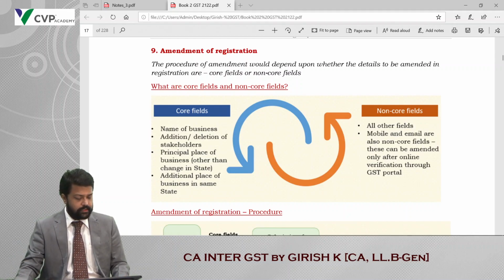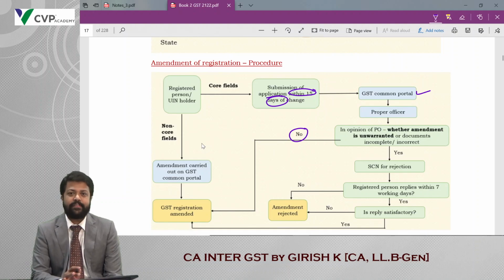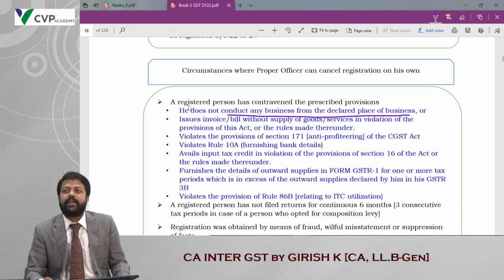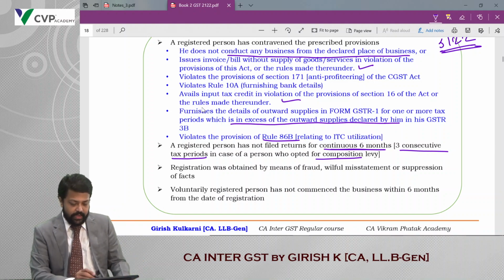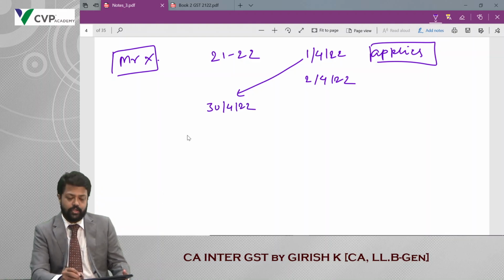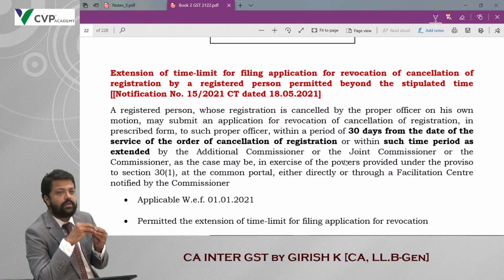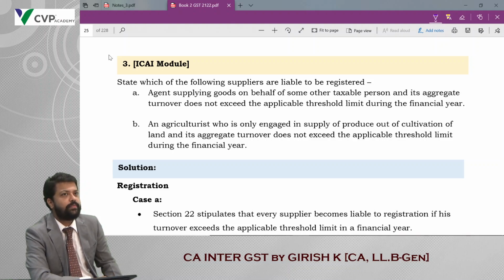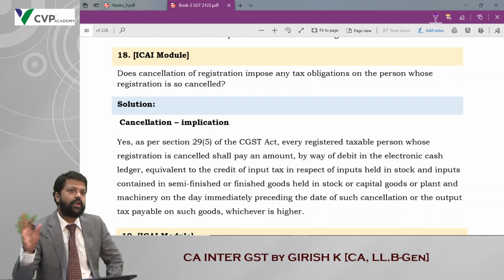GST Registration : Amendment, Cancelation & Revocation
The recorded lecture on the Amendments to Registration Core/ Non Core Fields and Cancelation and revocation of cancelation